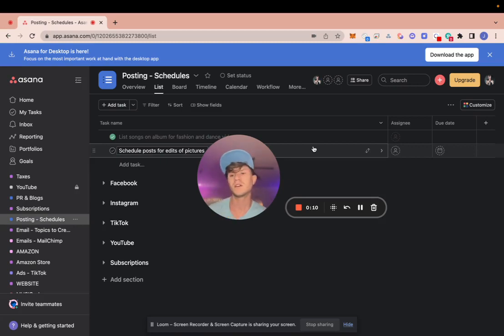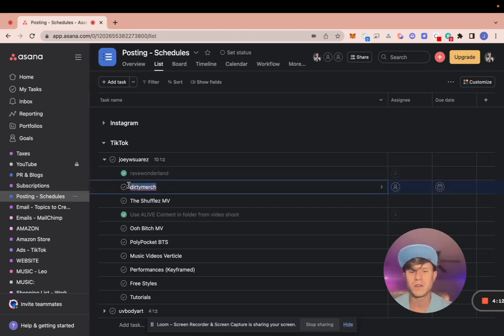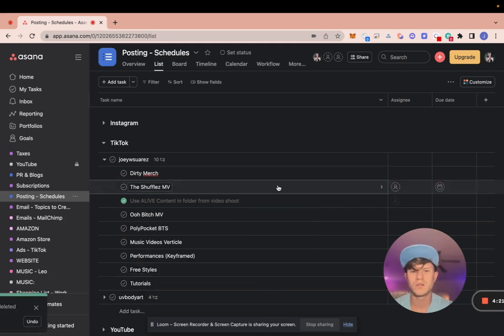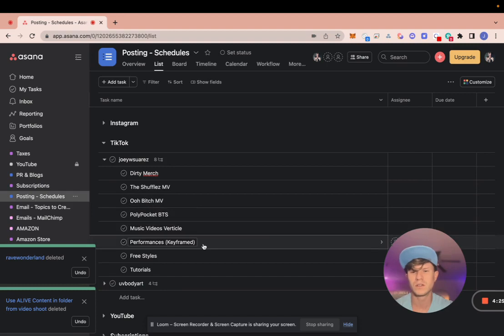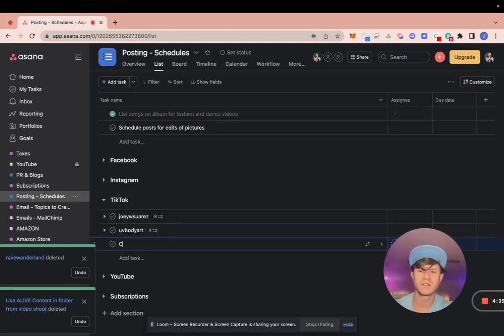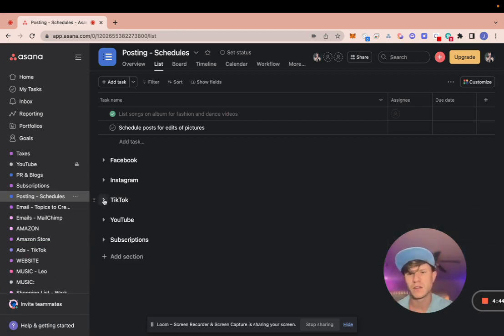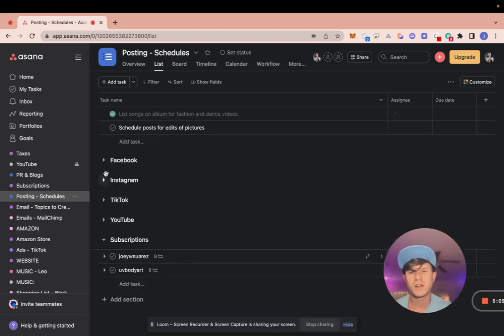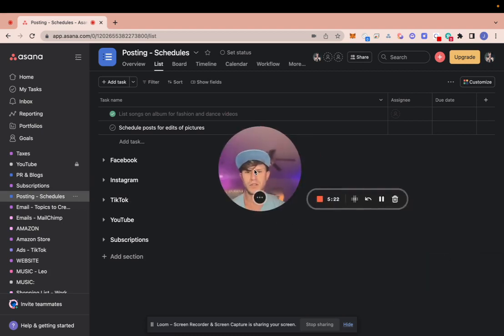How to create a posting schedule? [2023 ASANA]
In this video, I'll be discussing how I use Asana to create posting schedules and streamline my content creation process. I'll share my tips on how to keep track of your schedules and maintain organization. While I'll be posting a video on what a posting schedule looks like and how to use automation to schedule content, this video will focus solely on the importance of having a posting schedule.

It's a common struggle for many creators, but having a solid schedule is key to staying organized and creating consistent content. With just seven solid ideas, you can fill a month's worth of content by committing to a posting schedule.

Take a quick tour and learn all you need to know to make your first Repper pattern. Seamless, geometrical, simple, or complex — you can design it all with this online pattern-making app.

SIGN UP ON THE WAITLIST TO JOIN MY UPCOMING COURSES!

WHO I AM: I'm Joey Suarez, a content marketing specialist living in Los Angeles, CA/  I create videos around marketing, productivity, and optimization of your content creation process. @joeywsuarez

GET IN TOUCH: I’d love to hear from you if you feel like chatting! Can’t wait to connect with you! 🥰